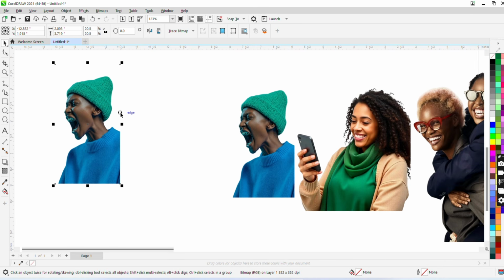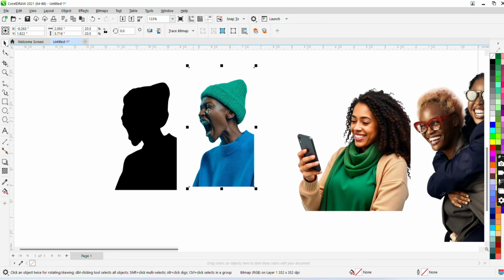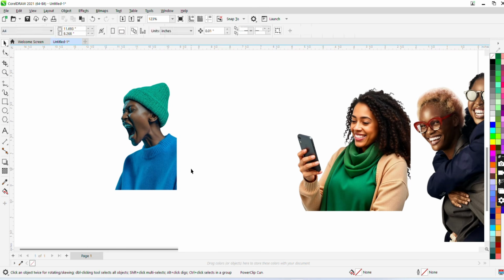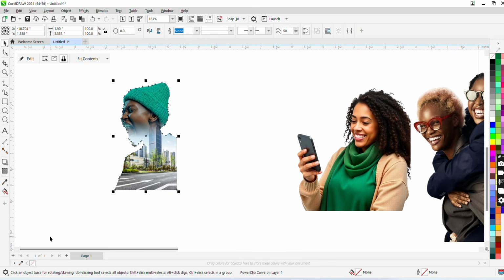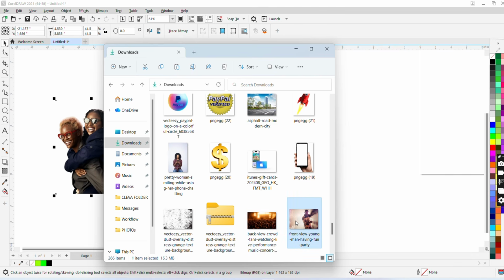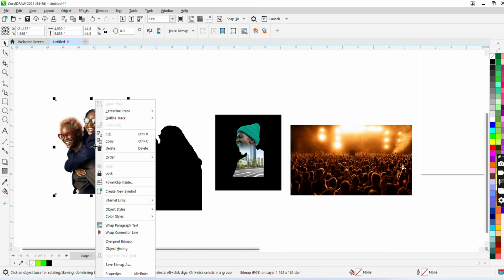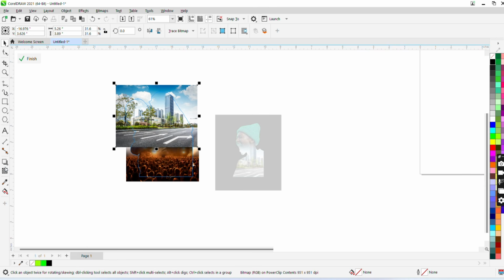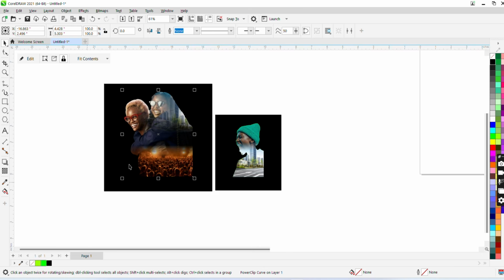CorelDRAW Beginner Tutorial | How to Create Double Exposure Effect in CorelDRAW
Learn how to create a stunning Double Exposure Effect in CorelDRAW step by step! In this beginner-friendly tutorial, I’ll show you how to combine images, shapes, and transparency to create a professional double exposure design using CorelDRAW.

Whether you’re a beginner or looking to improve your graphic design skills, this tutorial will help you understand some useful CorelDRAW techniques you can apply to posters, flyers, portraits, and creative photo manipulations.